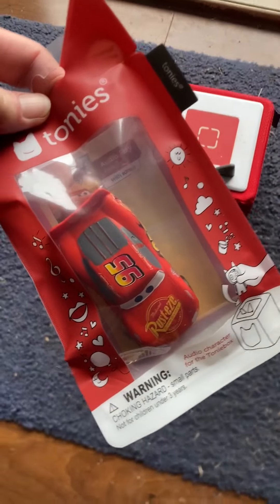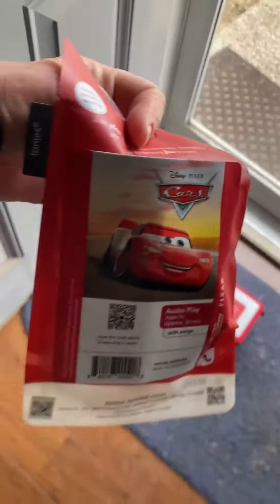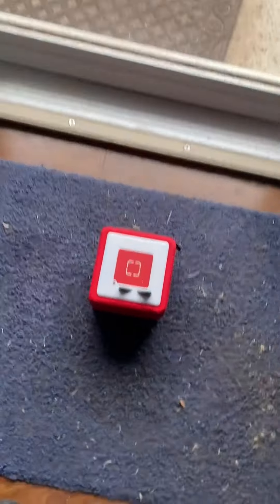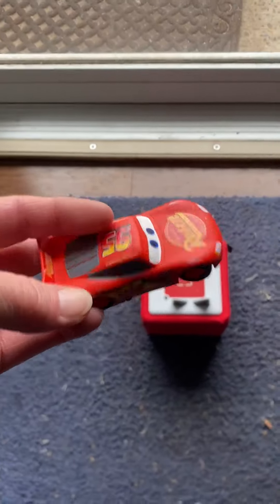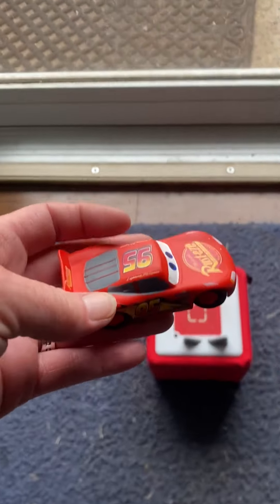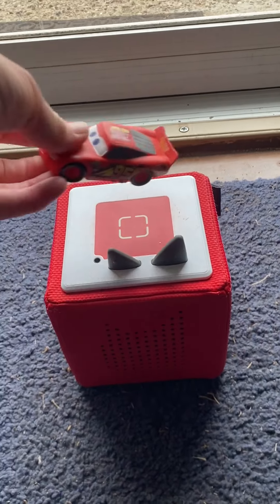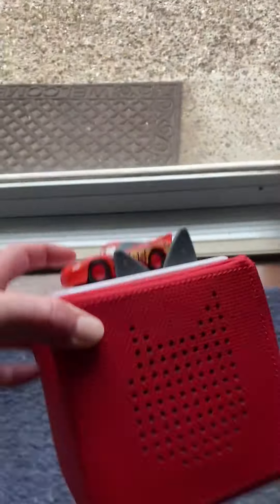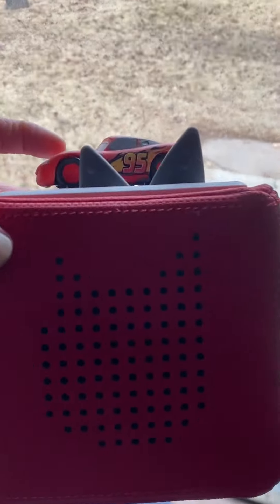Honest Review of Lightning McQueen Toniebox Figure